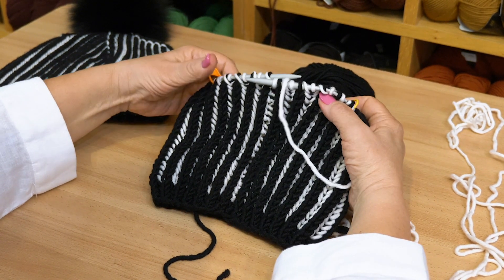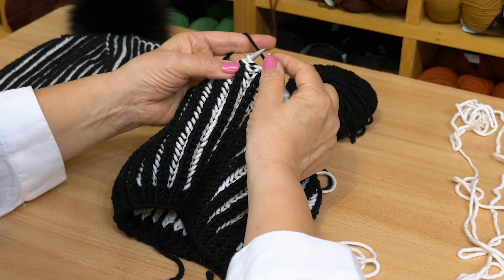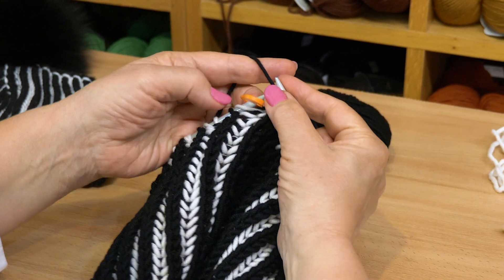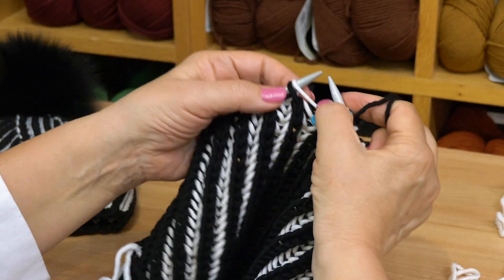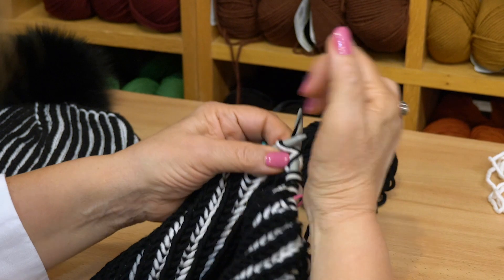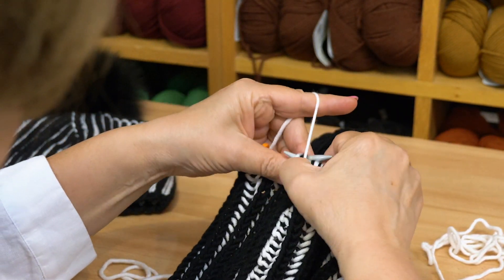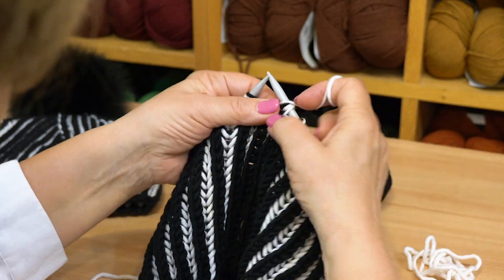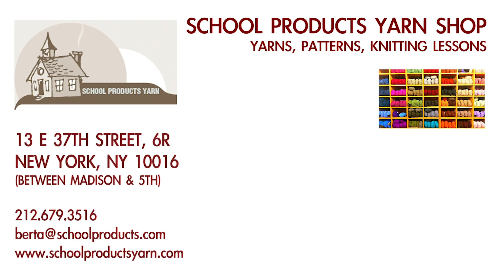Simple brioche hat in the round - for Continental and American Knitters (Part 2/2)